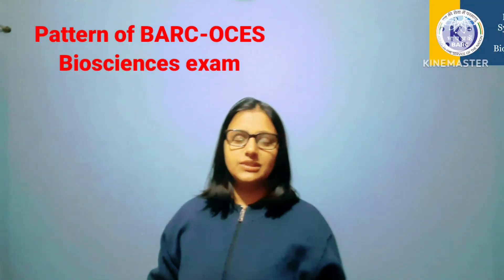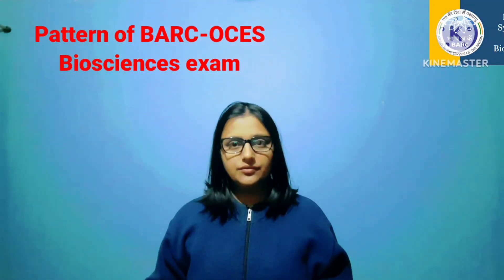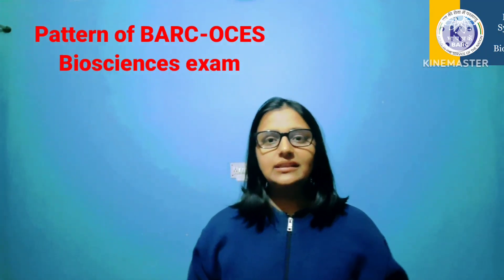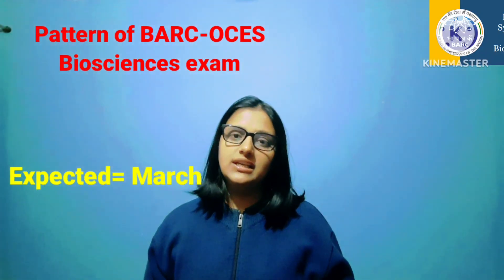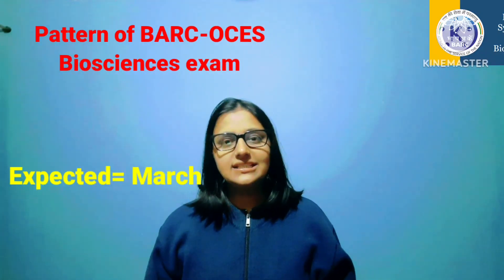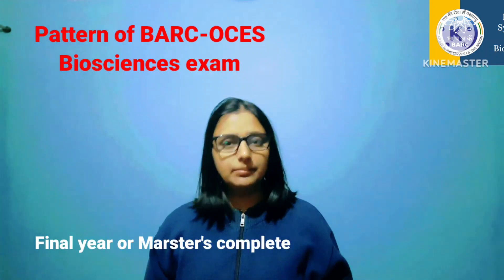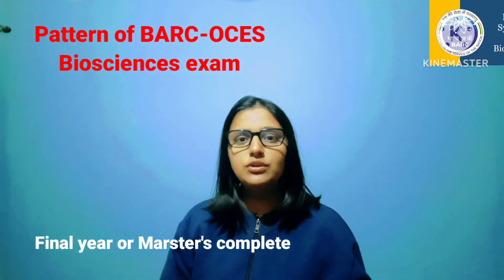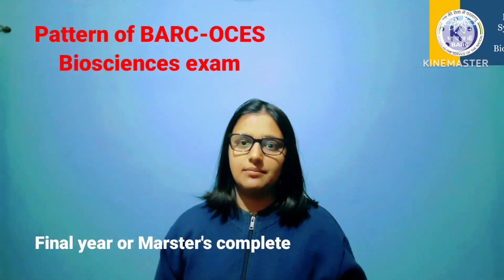What is the pattern of BARC -Biosciences OCES Exam#scientist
Syllabus of BARC
The syllabus is more or less similar to CSIR life sciences, if you have cleared that exam then, you can definitely clear this exam too.
I am considering the fact that you know the syllabus of CSIR, let us take a ride -
1.BIOCHEMISTRY
2.Cell Biology
3.Development Biology
4.Plant Physiology
5.Evolution
6.Ecology
7.Bioenergetics
8.Mol. Bio
9.Classical Genetics
10.Techniques
11.Animal physiology
12.Immunology
13.Diversity of Life Forms
Now, the units which are in bold letters, are the most important for BARC.